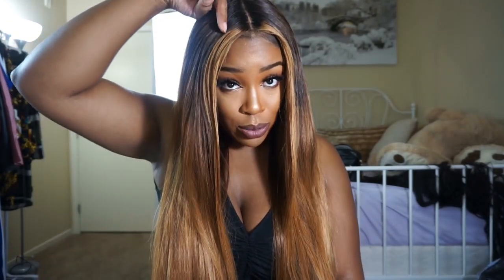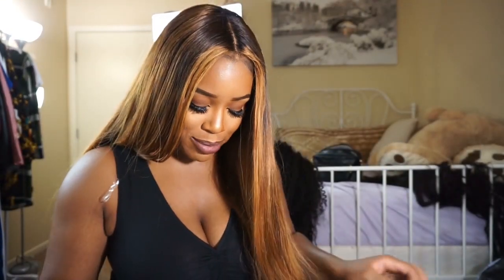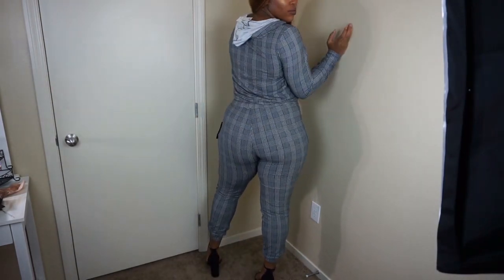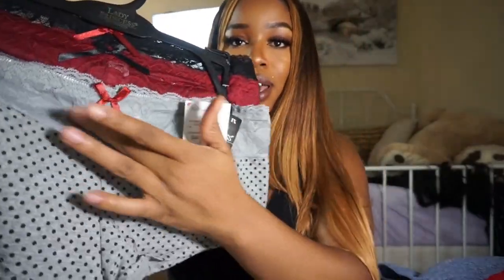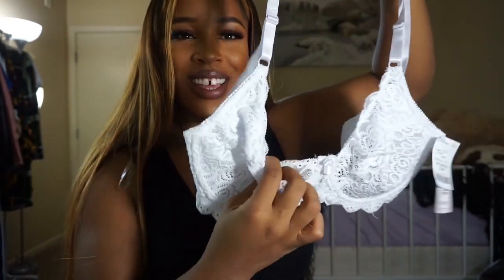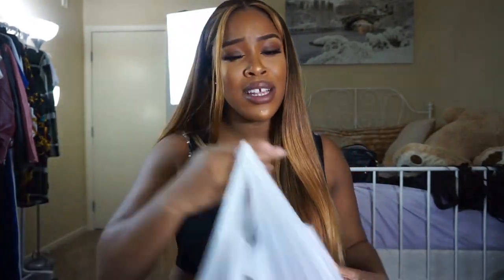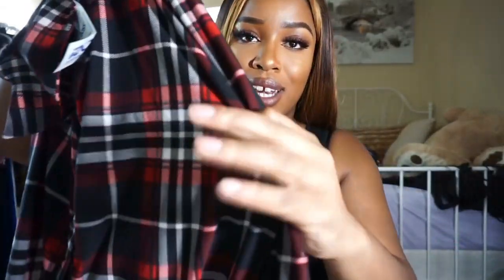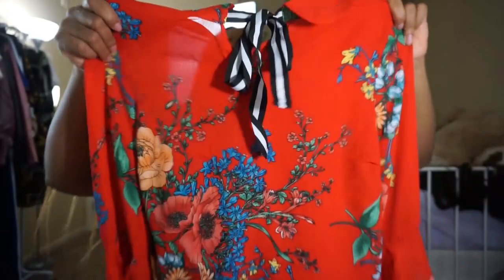HUGE Cheap Plus Size Try-on Haul | Birthday Stress Shopping | My Frugal Finds| FALL 2018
AND LET ME TELL YOU, THIS REALLY HELPED WITH MY STRESS LEVELS..